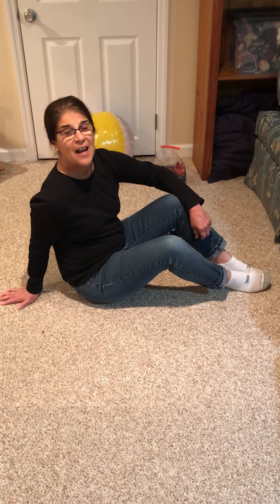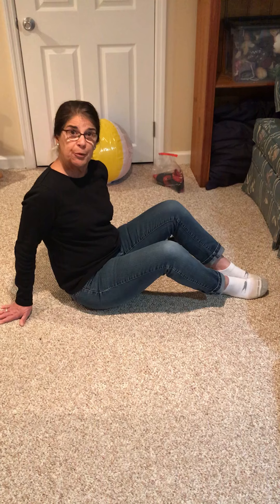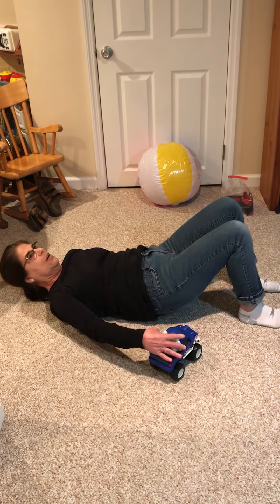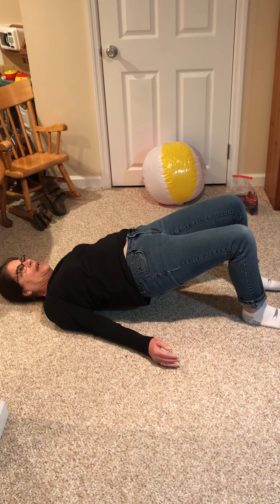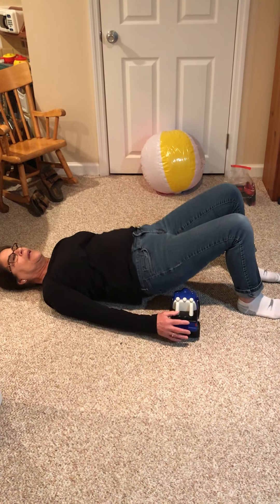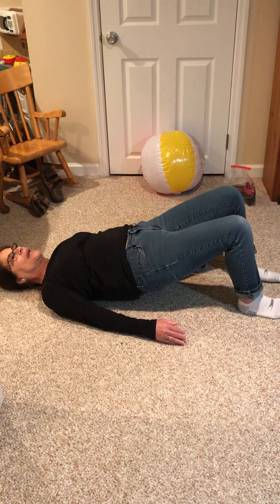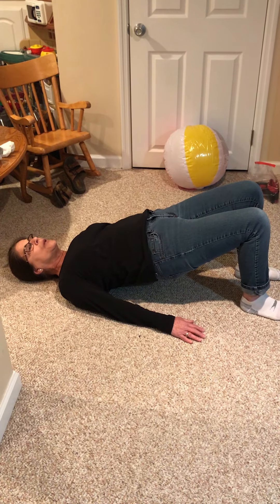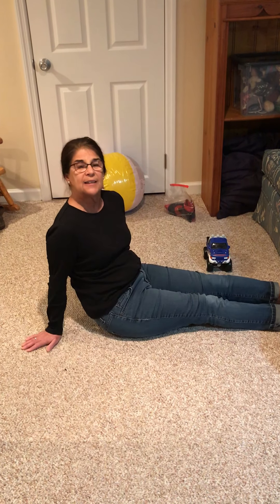Bridge Exercises!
Practice strengthening your core muscles with this bridge exercise with Miss Mimi!